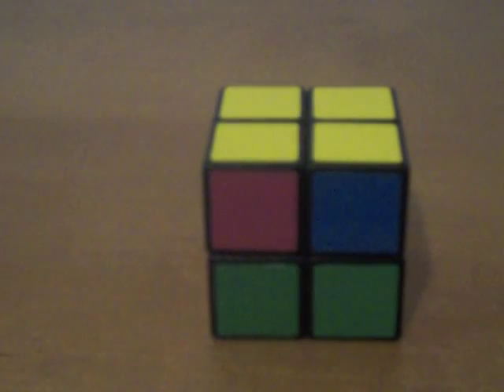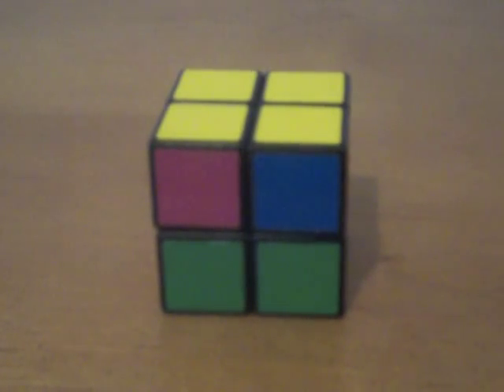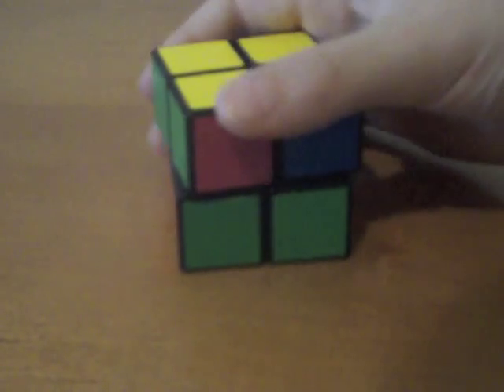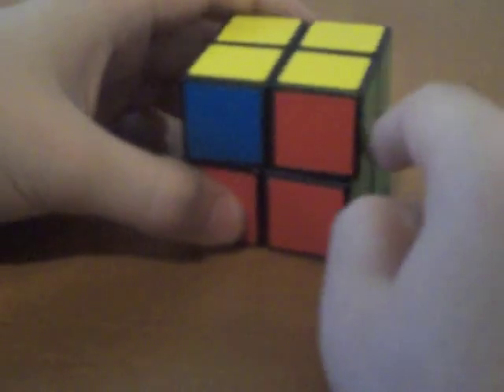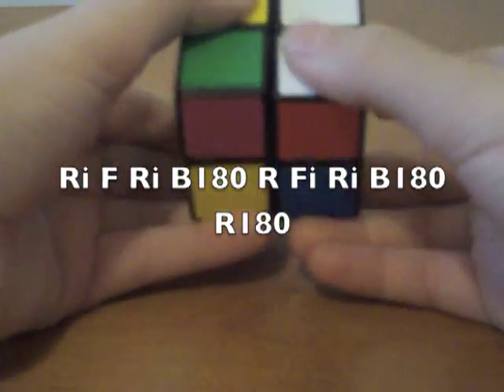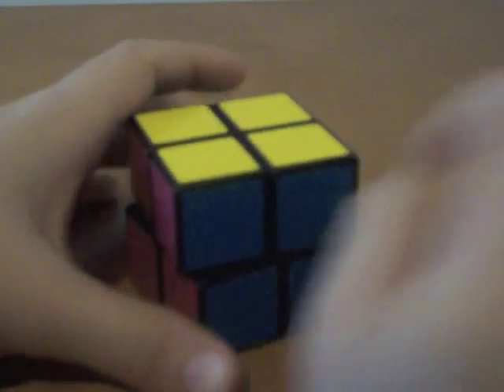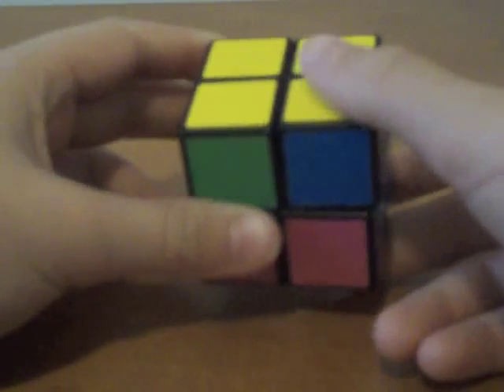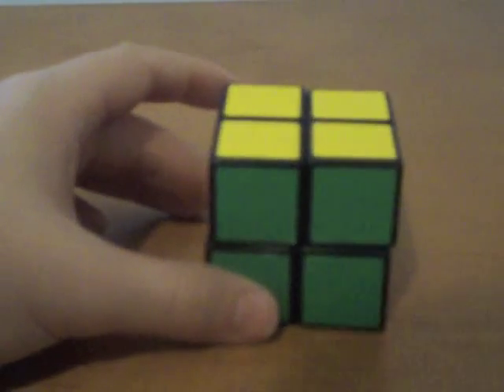How to Solve 2x2x2 Rubik's Cube Pocket Cube Tutorial Part 3/3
Algorithms used in this video:
1. Ri F Ri B180 R Fi Ri B180 R180
aka
R' F R' B180 R F' R' B180 R180

B180 also means B2. R180 also means R2.
This means to turn the side twice (180 degrees).